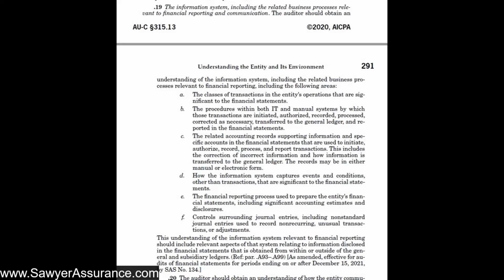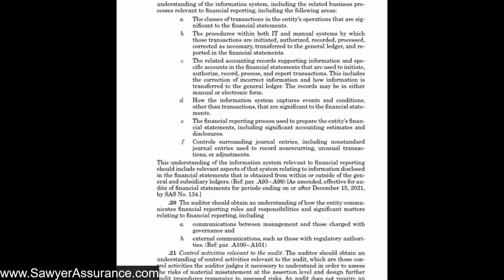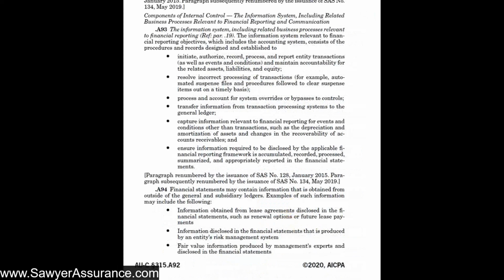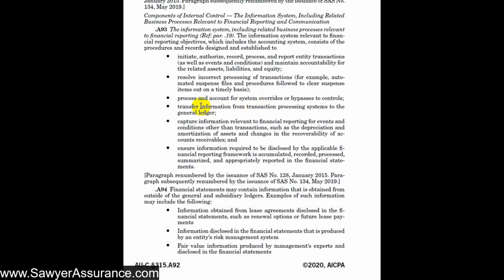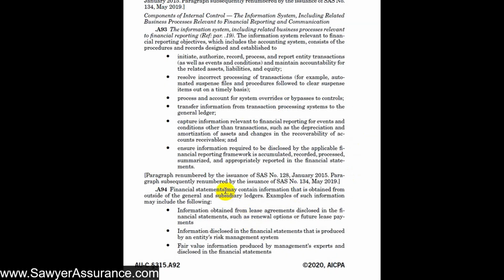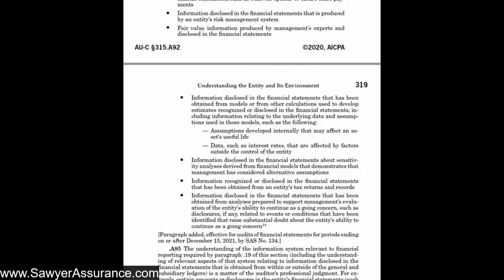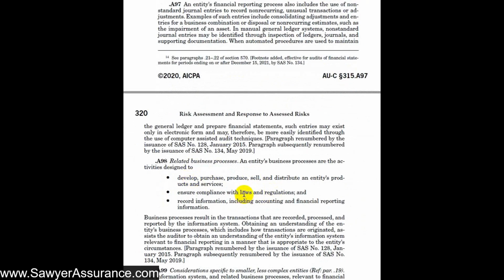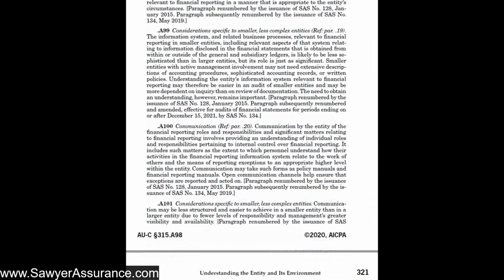AU-C Section 315.19-20: Components of Internal Control (The Information System)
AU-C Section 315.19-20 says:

".19 The information system, including the related business processes relevant to financial reporting and communication. The auditor should obtain an understanding of the information system, including the related business processes relevant to financial reporting, including the following areas:

a. The classes of transactions in the entity's operations that are significant to the financial statements.
b. The procedures within both IT and manual systems by which those transactions are initiated, authorized, recorded, processed, corrected as necessary, transferred to the general ledger, and reported in the financial statements.
c. The related accounting records supporting information and specific accounts in the financial statements that are used to initiate, authorize, record, process, and report transactions. This includes the correction of incorrect information and how information is transferred to the general ledger. The records may be in either manual or electronic form.
d. How the information system captures events and conditions, other than transactions, that are significant to the financial statements.
e. The financial reporting process used to prepare the entity's financial statements, including significant accounting estimates and disclosures.
 f. Controls surrounding journal entries, including nonstandard journal entries used to record nonrecurring, unusual transactions, or adjustments.
This understanding of the information system relevant to financial reporting should include relevant aspects of that system relating to information disclosed in the financial statements that is obtained from within or outside of the general and subsidiary ledgers. (Ref: par. .A93–.A99) [As amended, effective for audits of financial statements for periods ending on or after December 15, 2021, by SAS No. 134.] "